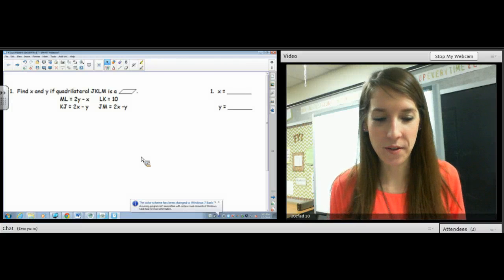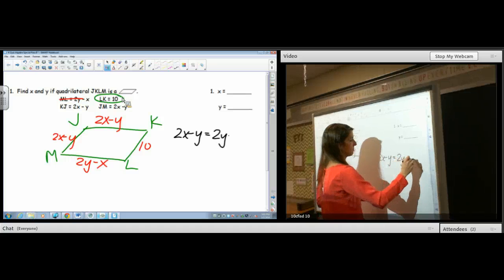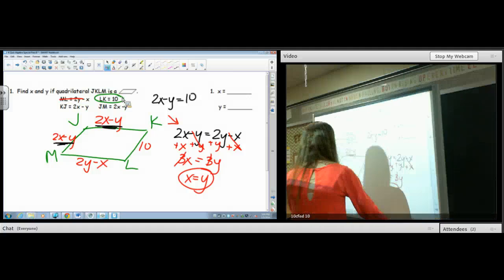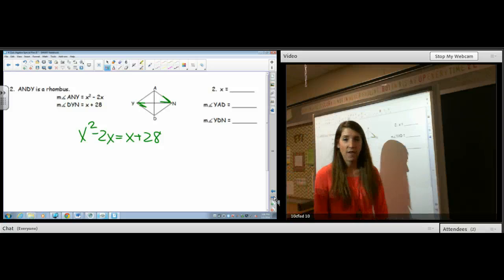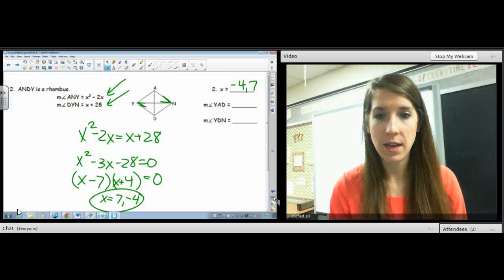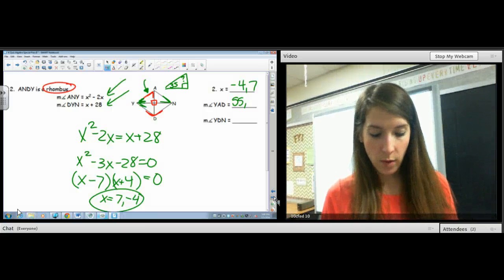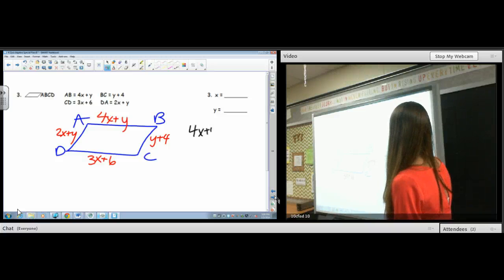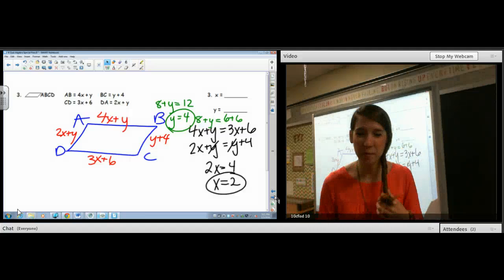8 Parallelgoram Quiz II Non Star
8 Parallelgoram Quiz II Non Star